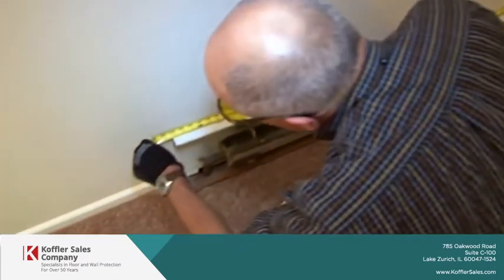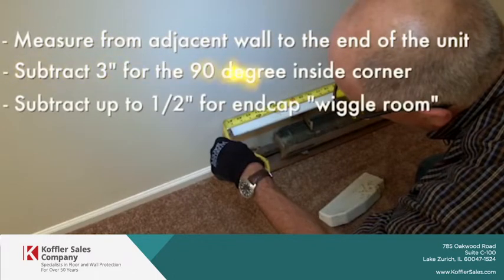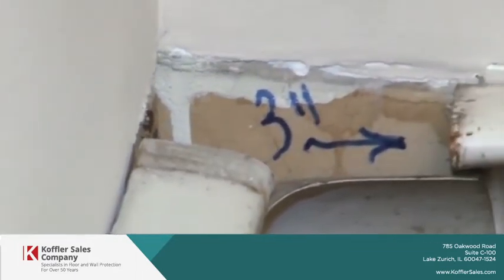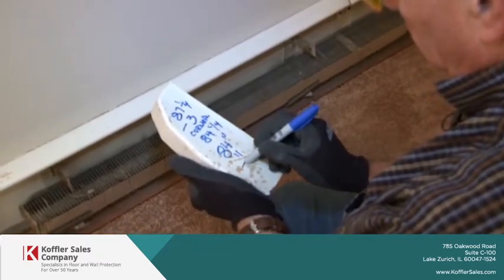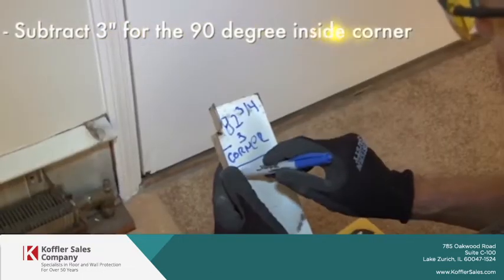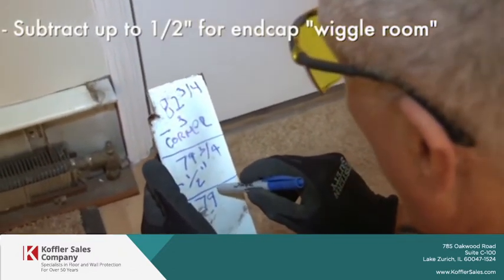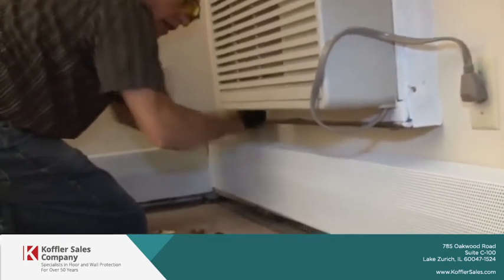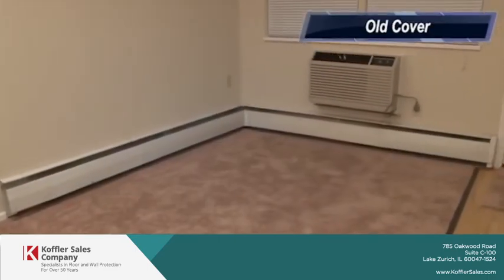EZSnapCovers.com L-Shape Cover Installation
Learn how to install an L-shaped radiator cover by EZSnapCovers.com. Update your space today with this quick and easy installation.

KofflerSales.com is the largest independent eCommerce site devoted exclusively to wall and floor products. Included but not limited to; Wall Base, Corner guards, Stair Treads, Anti Slip Tape, Stair Nosing, Vinyl Edging, and Diamond Plate Metal.